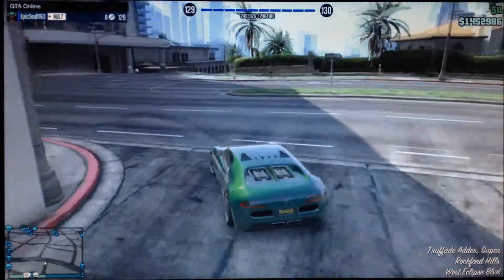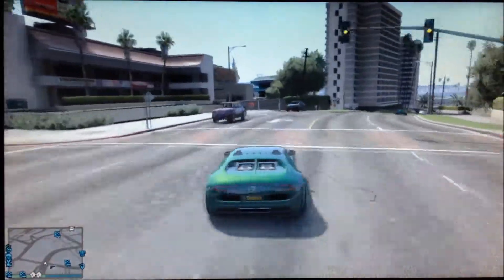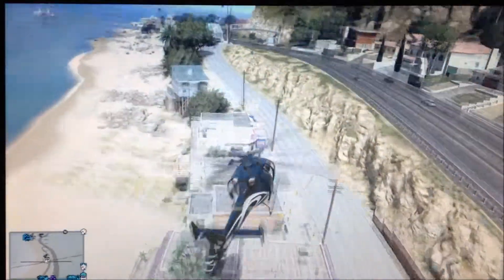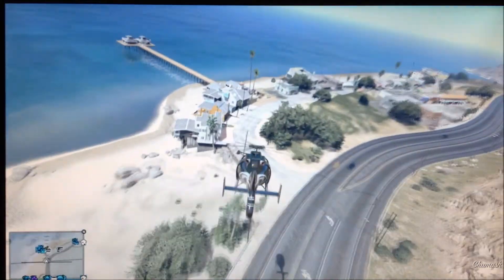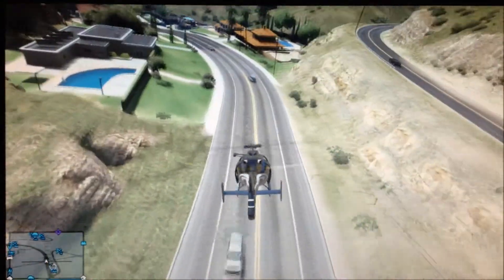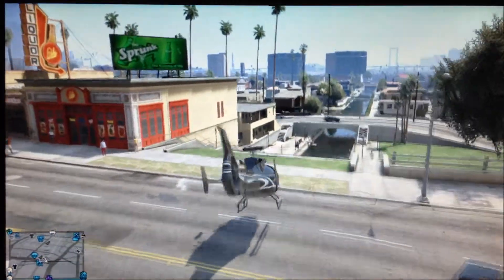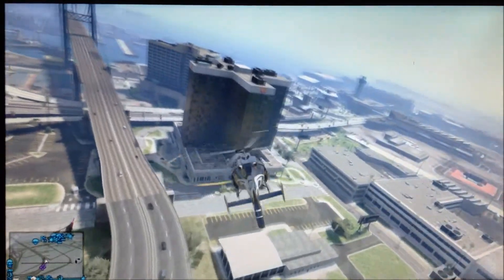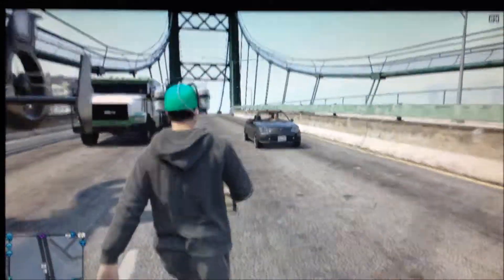GTA V Online - Heist Preparation NEW SERIES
Hey guys, welcome to the first episode of GTA V Online Heist Preparation!
In this video, I don't actually perform a heist but I do brief you on the series and show you a good heist route and how it works.